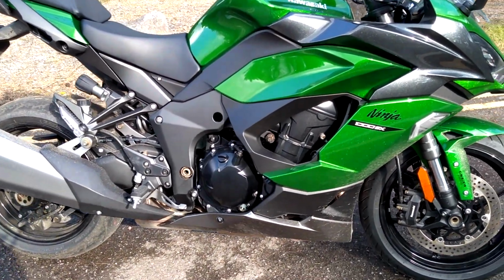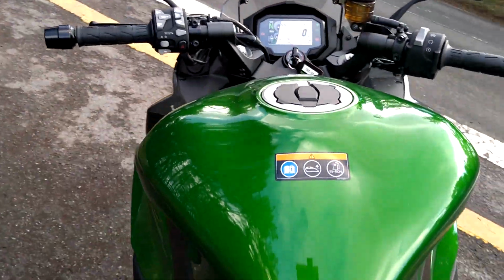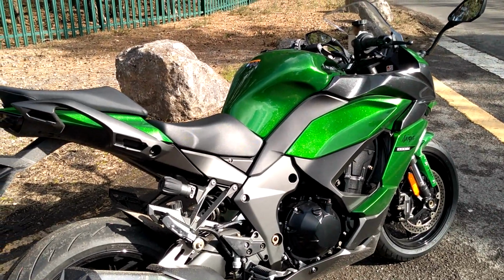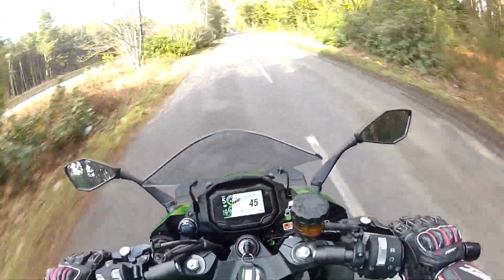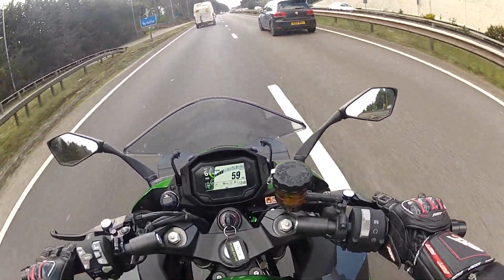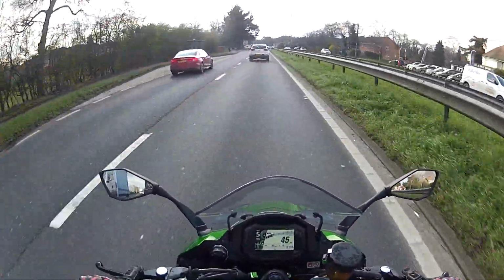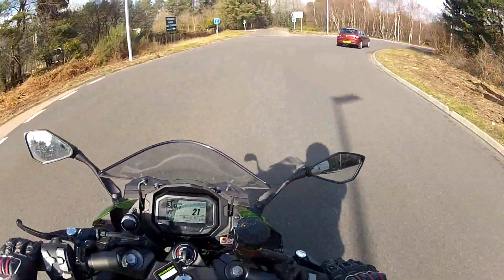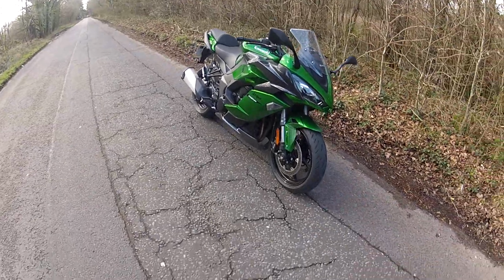★ 2020 KAWASAKI NINJA 1000SX REVIEW ★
A review on the awesome new 2020 kawasaki ninja 1000sx
kindly loaned by bournemouth kawasaki
PLEASE NOTE :WHAT LOOKS LIKE TO BE RUST ON THE BOLTS IS PROTECTIVE GREASE APPLIED BY THE DEALER TO PREVENT CORROSION HOPE THIS CLEARS UP ANY CONFUSION MANY THANKS